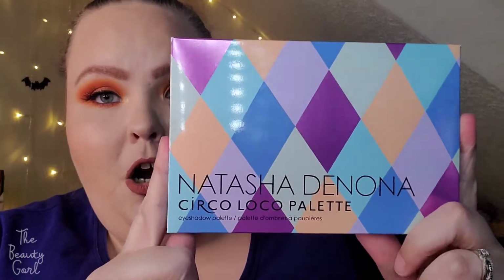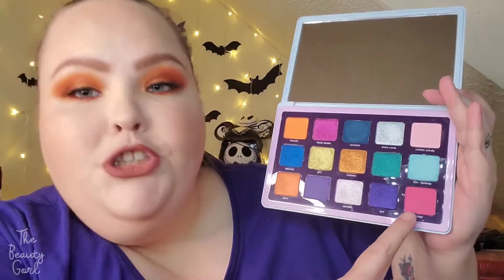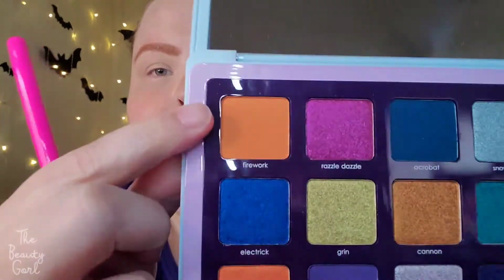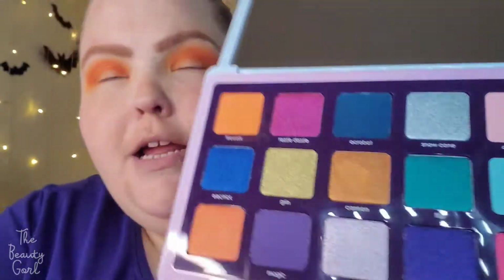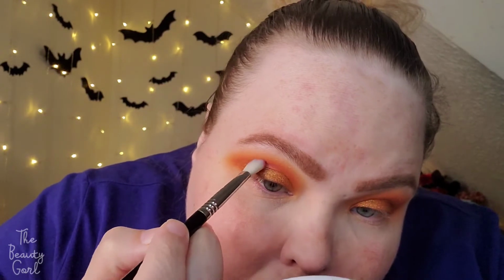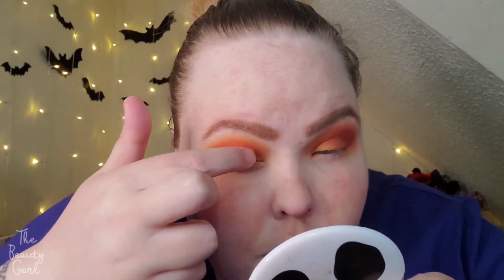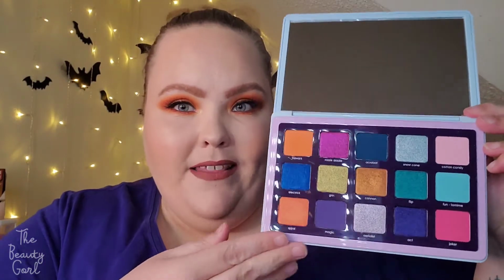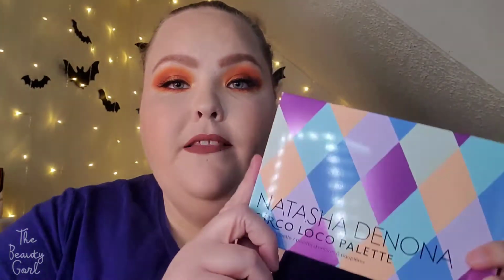Swatch & Review: Natasha Denona Circo Loco Palette | The Beauty Gorl | Melissa Leah Garrett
Hello fam! Taking a slight break from all the unboxings and bringing you a palette review today. I will be showing you the newest release from Natasha Denona, the Circo Loco Palette. We are diving in to see if this palette is worth the deep price tag of $129. Are you ready to see how this palette performs? You know the drill!

Products Used
Face:
🔹️Elf Prep and Hydrate Balm; Water Droplet Balm; Smooth & Set Eye Powder in Sheer
🔹️Ulta Beauty Bright Eyed Cooling Eye Balm
🔹️Nyx The Marsh Mellow Primer
🔹️Catrice True Skin Hydrating Foundation in Neutral Porcelain; Triangle Artist Contour Stick in Warm Brown
🔹️Cover FX Power Play Concealer in N Fair 2
🔹️Fenty Beauty Pro Filt'r Soft Matte Foundation Powder in 150
🔹️Makeup Revolution Brow Soap Styler
🔹️It Cosmetics Brow Power Pencil in Universal Taupe
🔹️Gerard Cosmetics Brow Bar to Go in Blonde/Brunette

Eyes:
🔹️Gerard Cosmetics Clean Canvas Eye Base in Fair
🔹️Natasha Denona Circo Loco Palette in shades Firework, Cannon, Spiral, & Joker; Love Palette in shades First & Lifetime
🔹️Jaclyn Cosmetics Pressed Highlighter in Sparks (inner corner & brow bone)
🔹️Colourpop BFF Liquid Liner in Grande
🔹️Pur Cosmetics On Point Eyeliner in Down to Earth (waterline)

Cheeks:
🔹️Marc Jacobs Beauty O!Mega Bronzer in Tan-Tastic
🔹️Note Cosmetics Luminous Silk Blusher in Desert Rose
🔹️Jaclyn Cosmetics Pressed Highlighter in Sparks

Lips:
🔹️Baby Bat Beauty Lip Scrub in Mermaid Magic
🔹️Gerard Cosmetics Kiss Assist Lip Plumper; Lip Pencil in Mudslide; Hydra Matte Liquid Lipstick in 1995